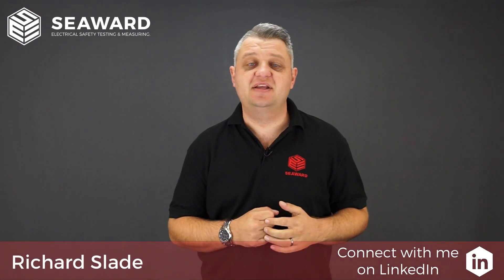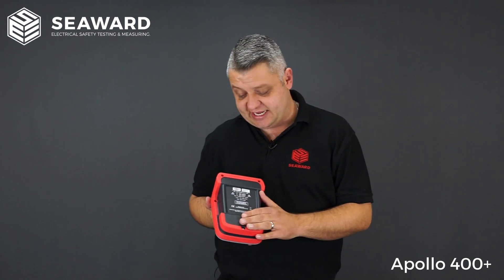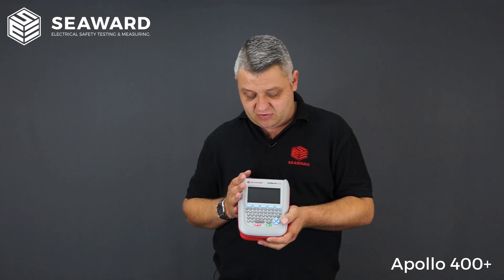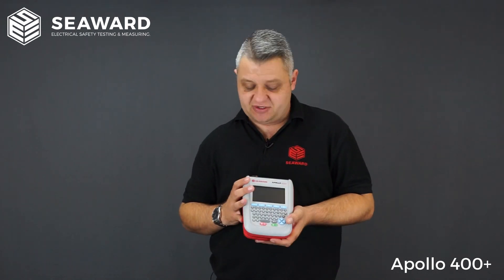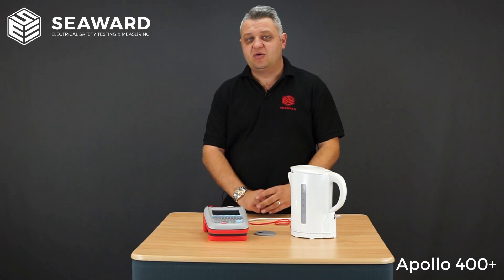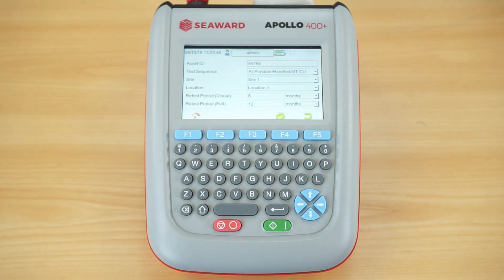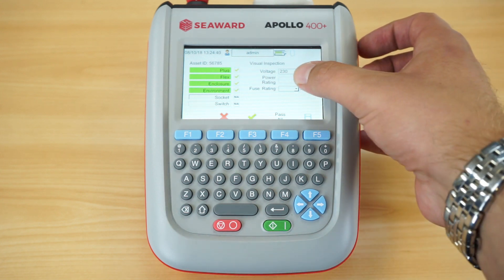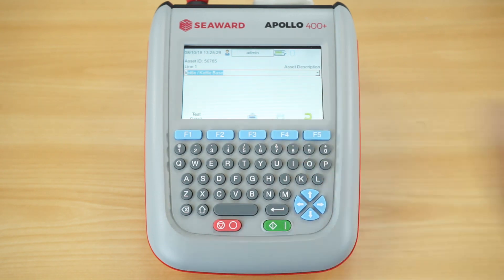Apollo 400+ PAT Tester Overview Video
In this short video, Richard Slade provides an overview of the Apollo 400+ PAT Tester and it's features as well as showing some of the functionality of this downloadable PAT tester.